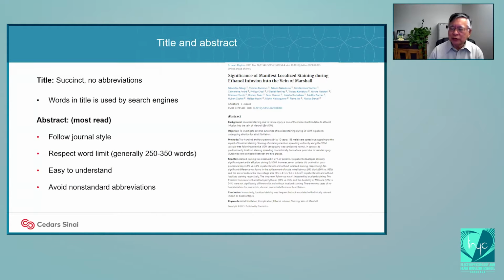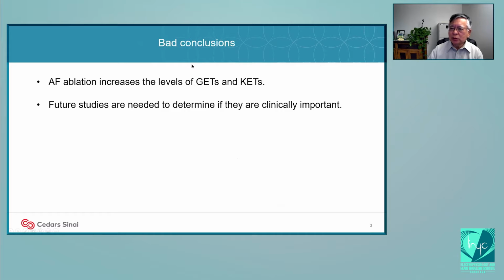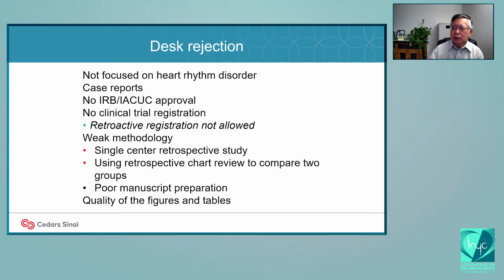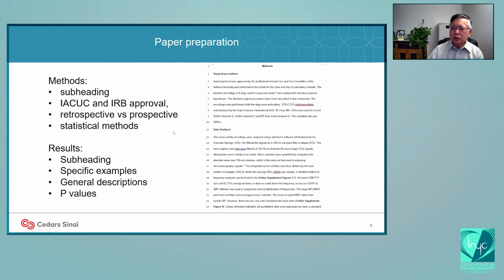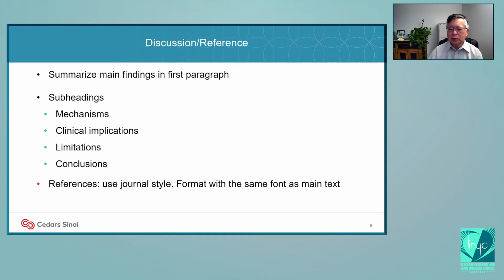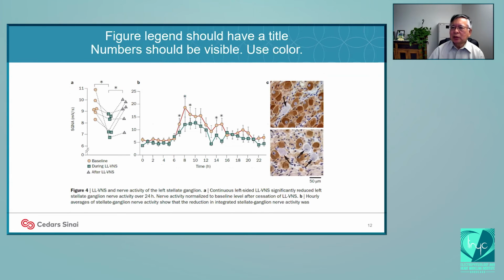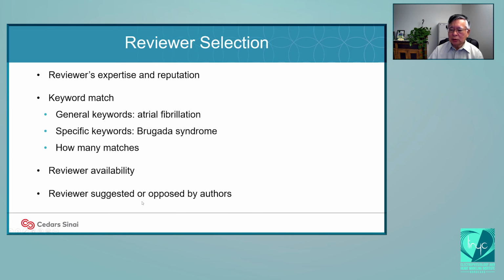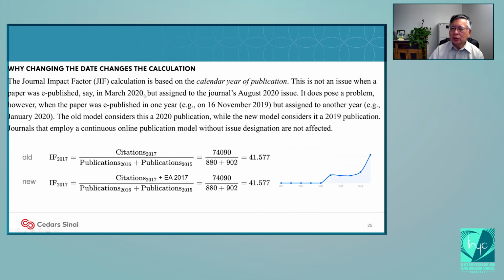How to prepare a paper in scientific journals - Pr Peng-Sheng Chen